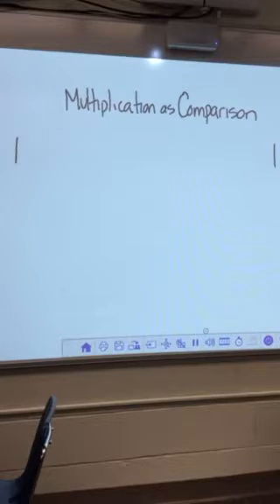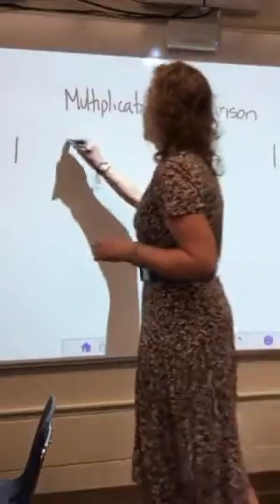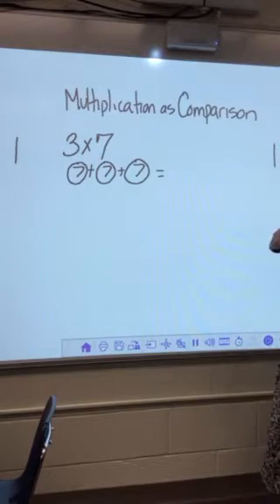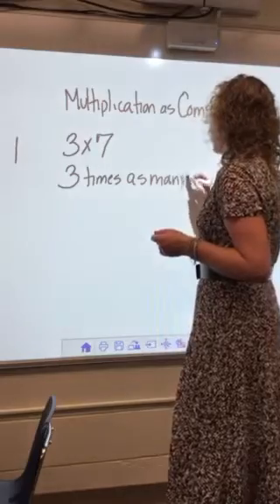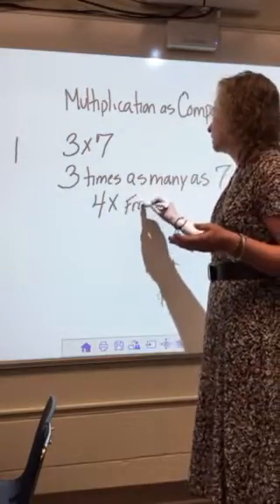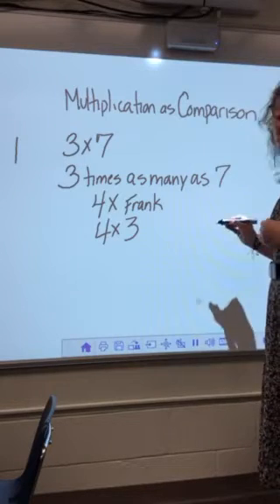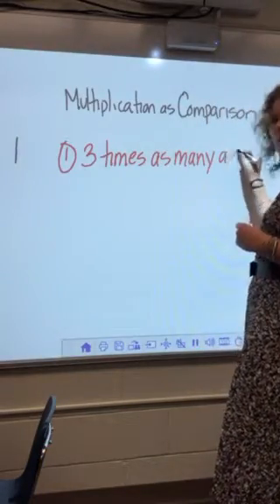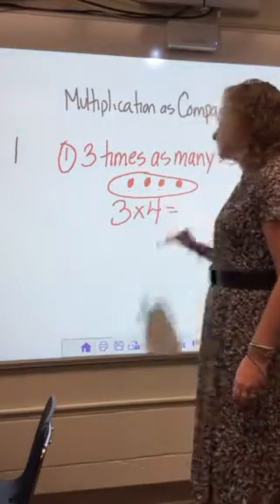Multiplication as Comparison 4th